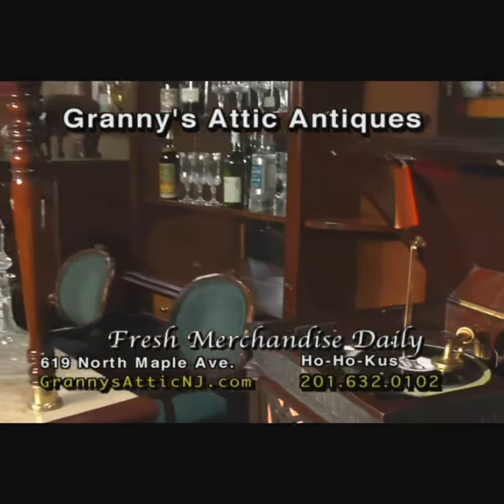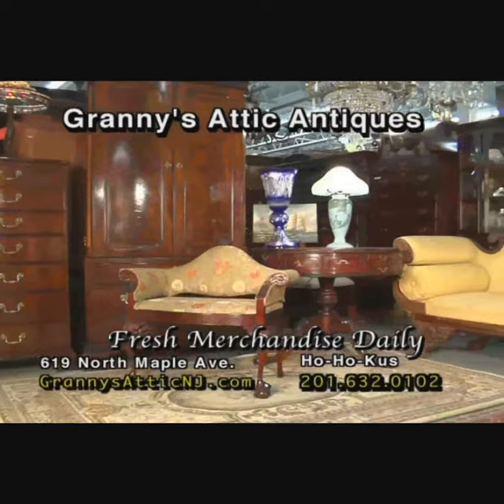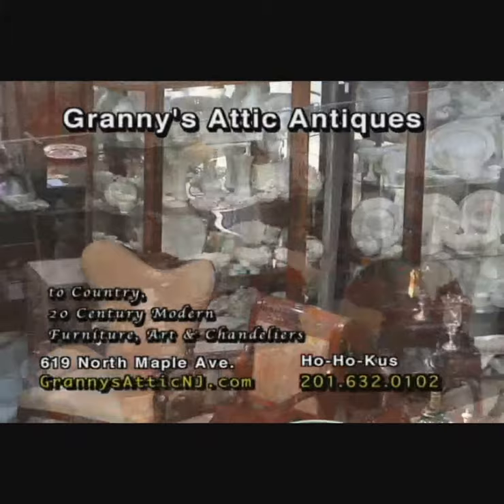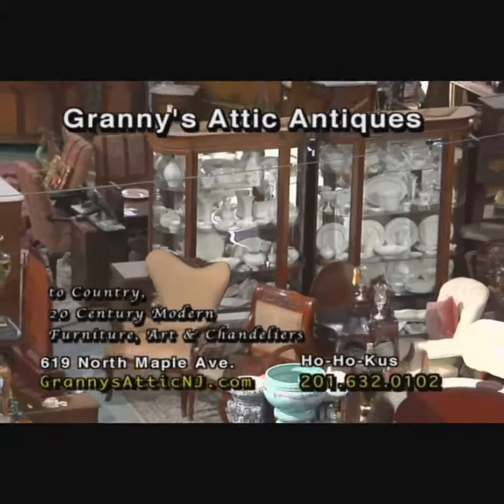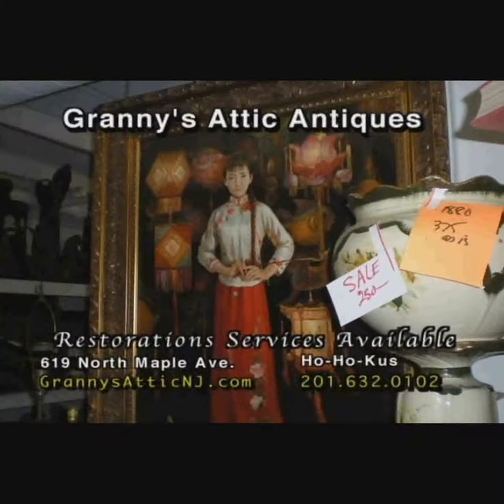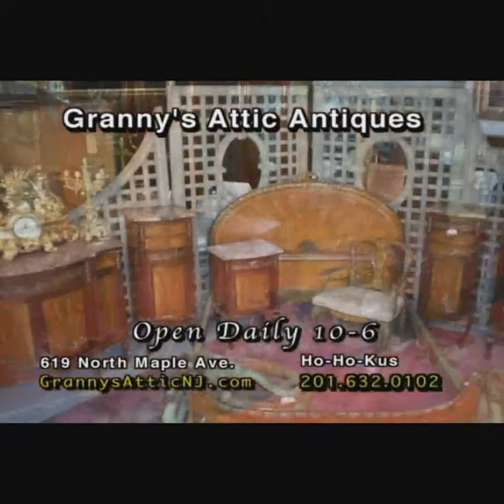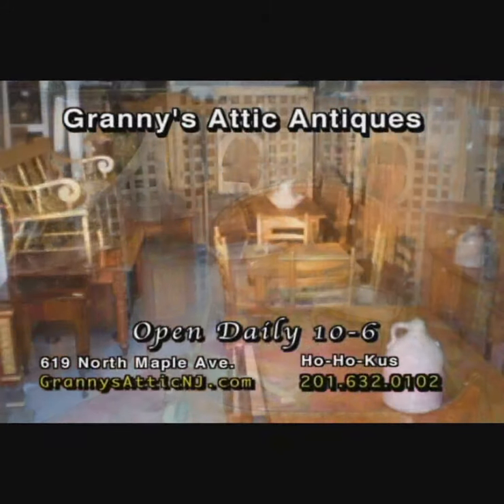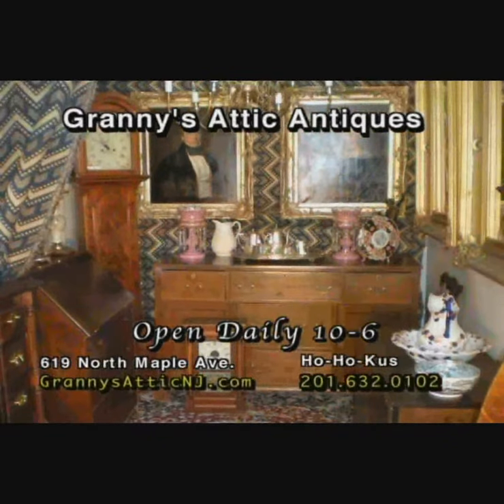Grannys Attic Antiques TV Commercial